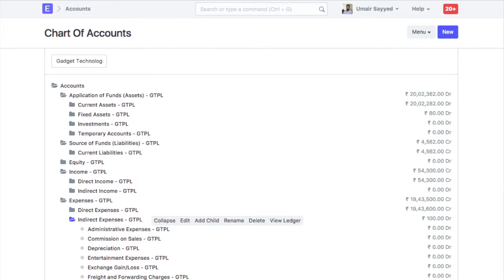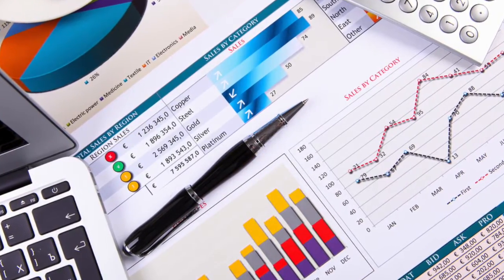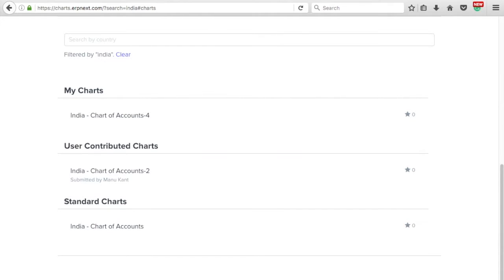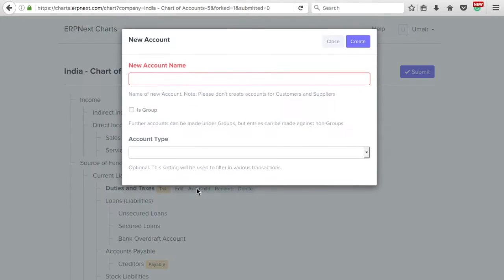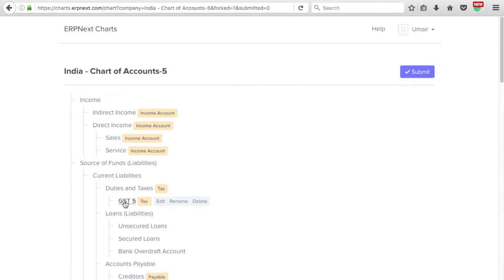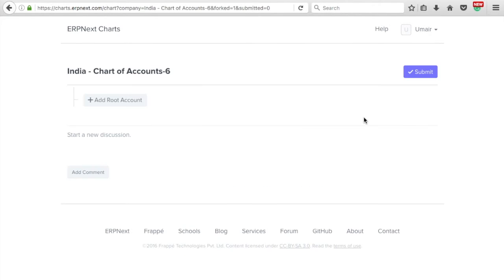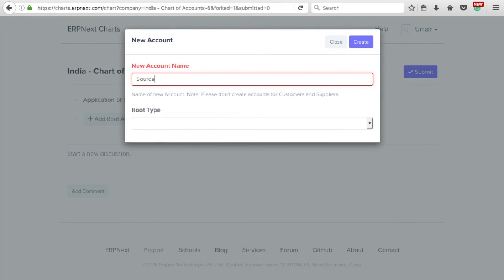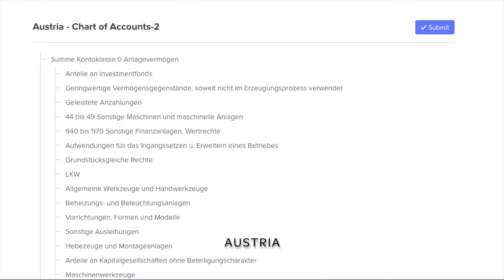ERPNext - Chart of Accounts Builder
In this video tutorial, you will learn how to contribute Chart of Accounts for your country in the ERPNext.